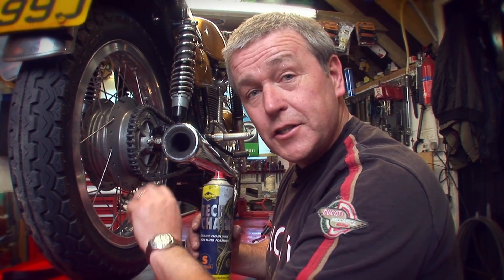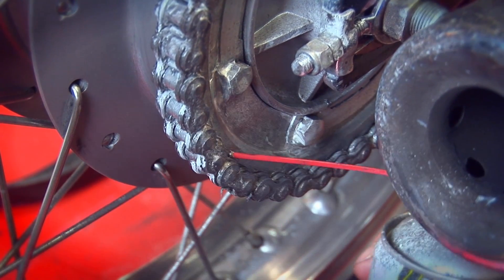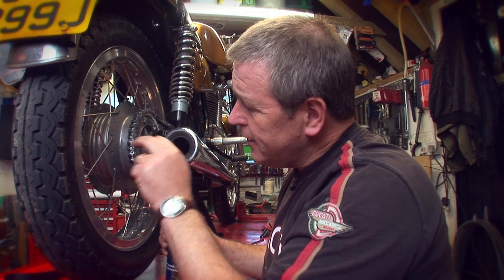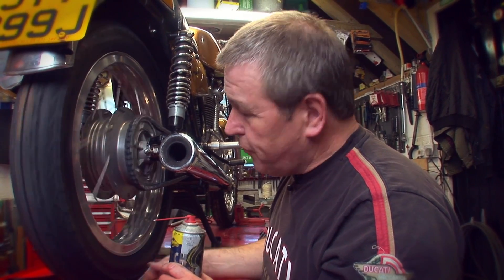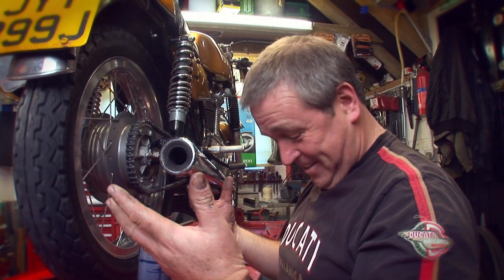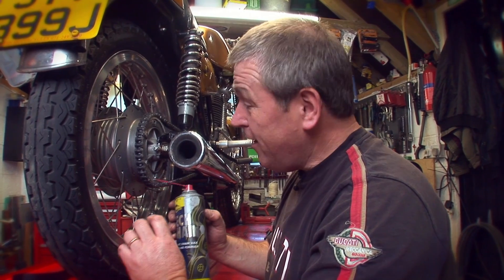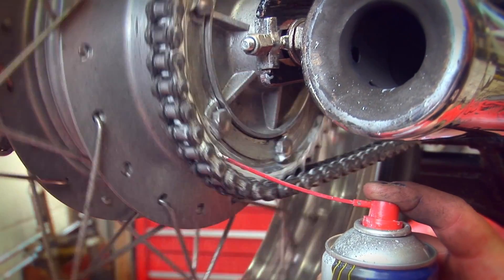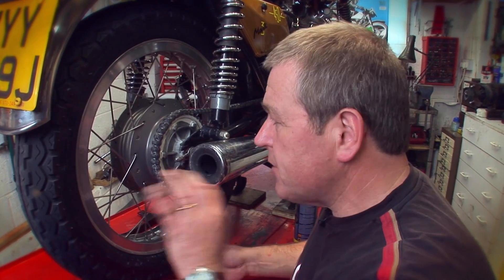How to Oil Your Chain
Workshop guru Andrew, demonstrates how to oil your motorcycle chain efficiently. Creating better penetration and less waste. Simple, but effective.